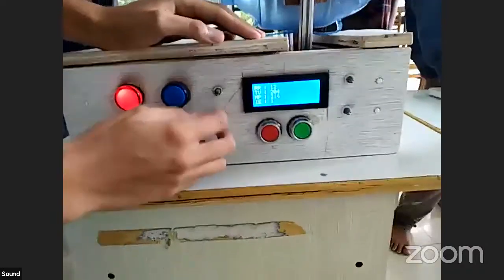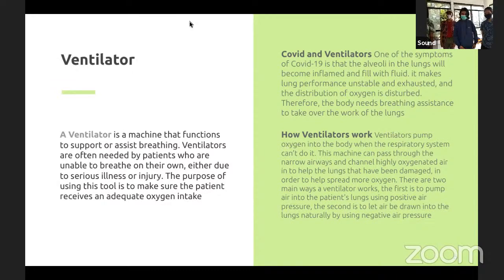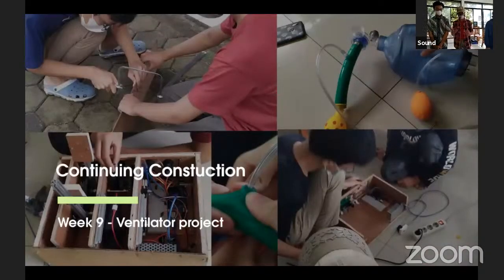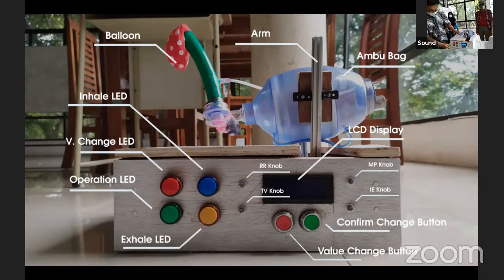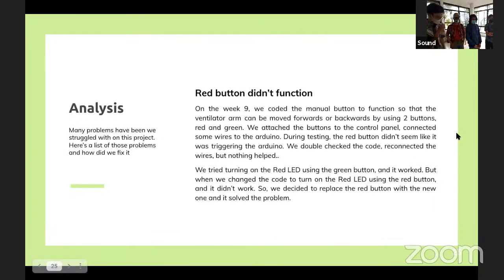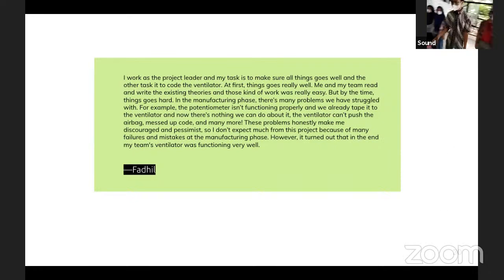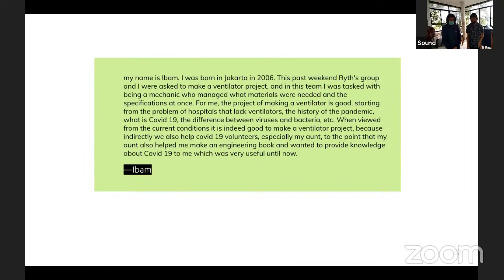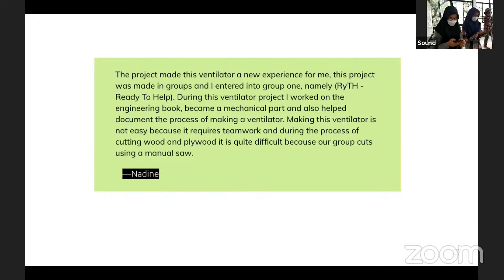Ruang Belajar Level 9